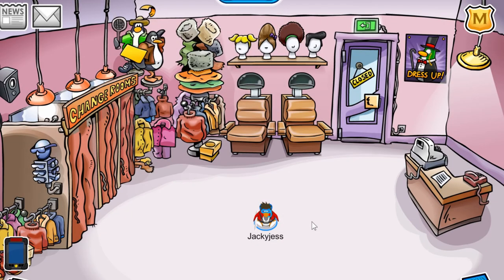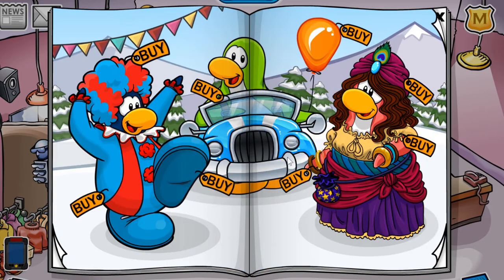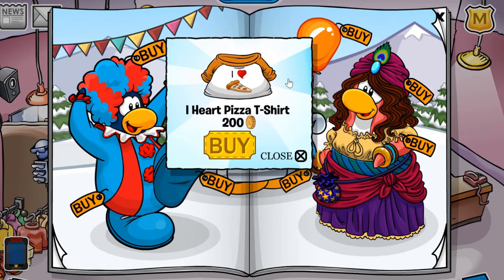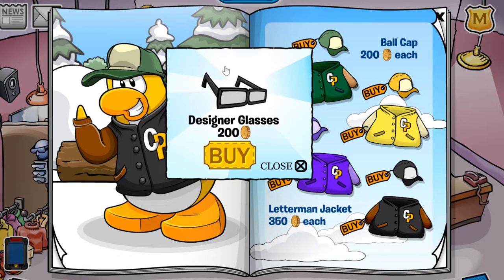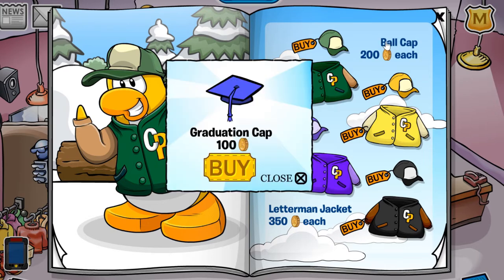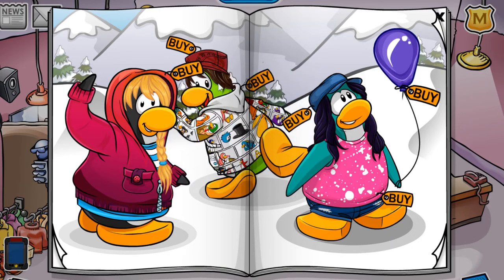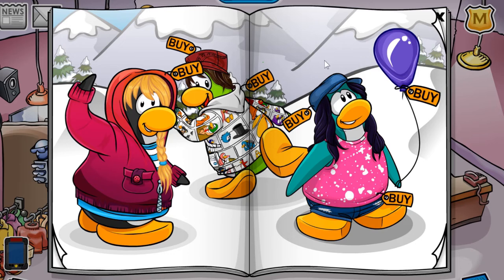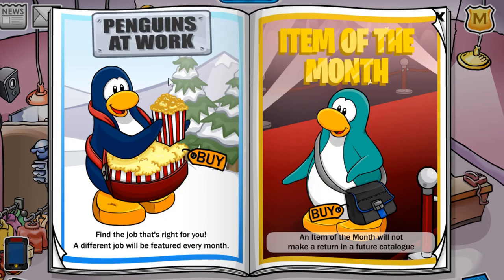Penguin Style Catalog Cheats | September 2019 (Club Penguin Rewritten)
Hey everyone! My name is Jackyjess and welcome back to another video, where today I will show you the hidden items in the Penguin Style Catalog for September, 2019 on Club Penguin Rewritten.